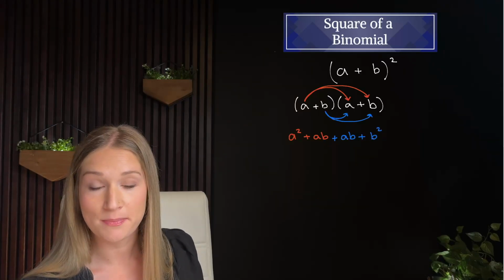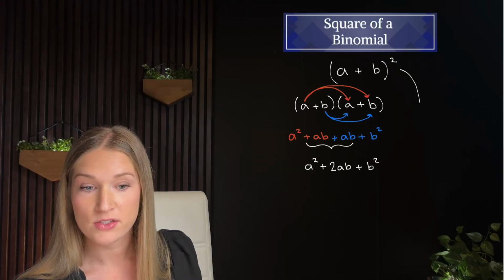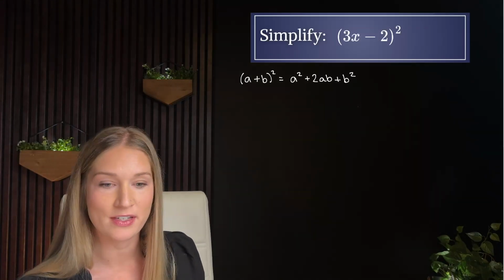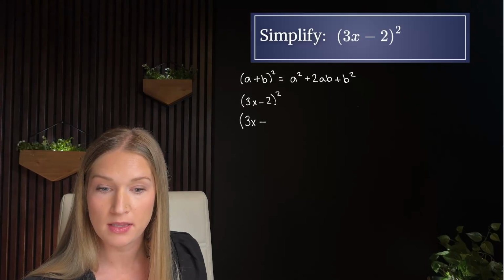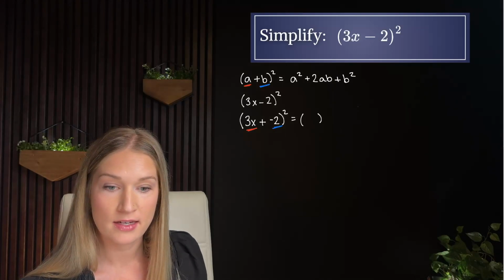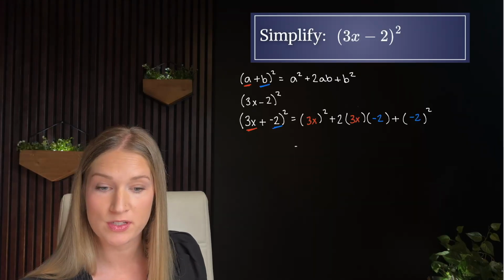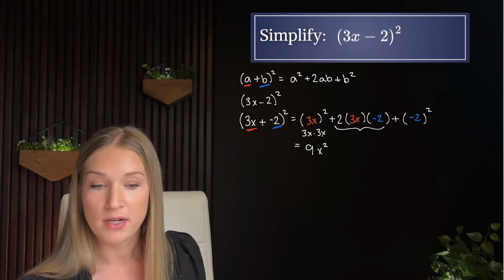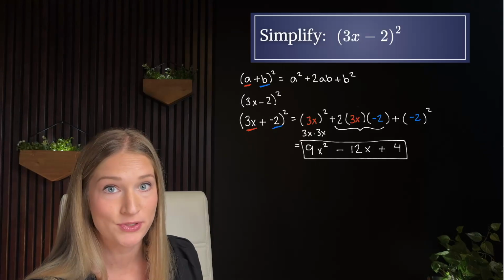Squaring a Binomial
When multiplying two binomials, you can always use the FOIL technique, or just plain old distribution! However, in the special case of a squared binomial, there is a pattern that can be extremely useful for performing the operation quickly, and is especially valuable when you are working with non-integer values. Let's check it out together!